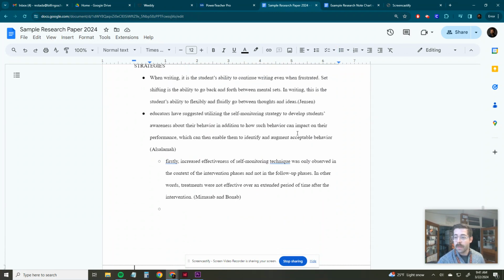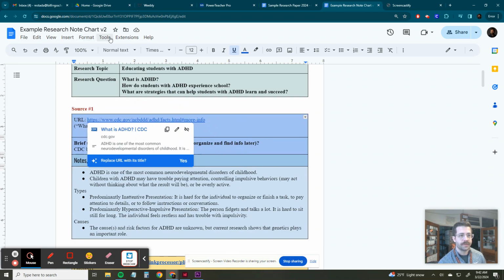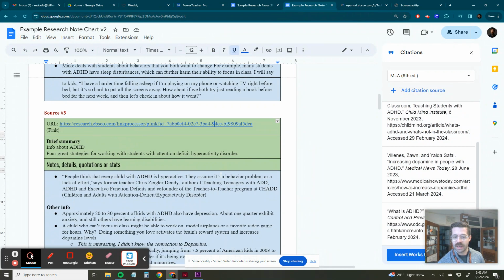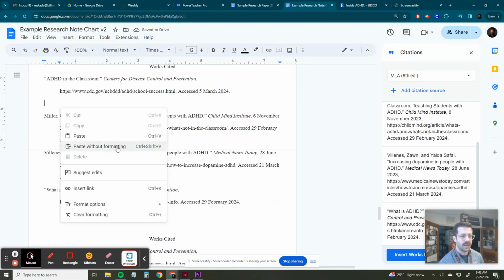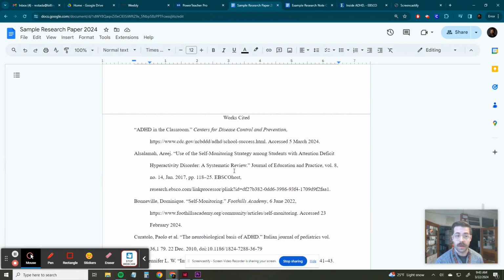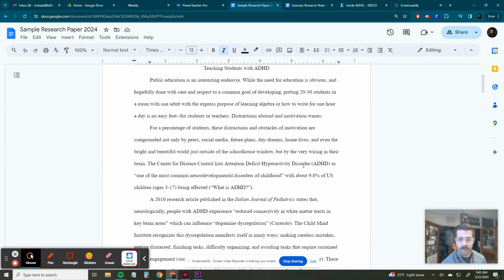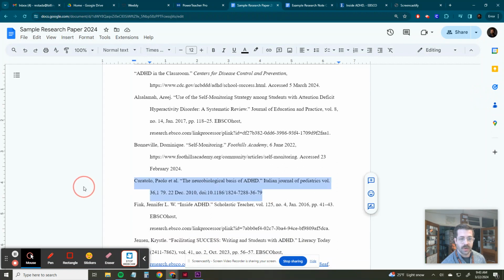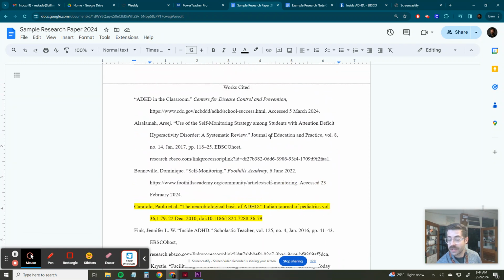Adding and checking works cited pages